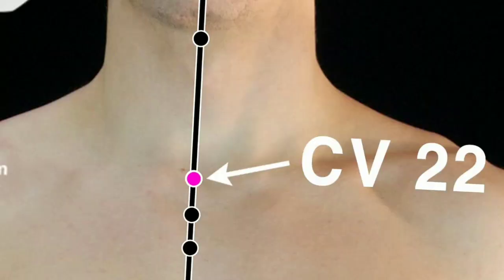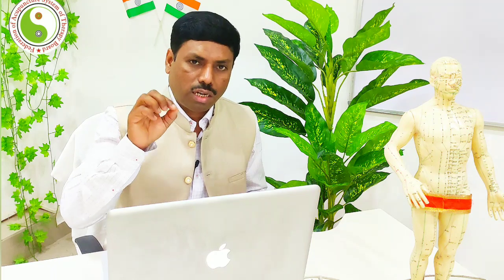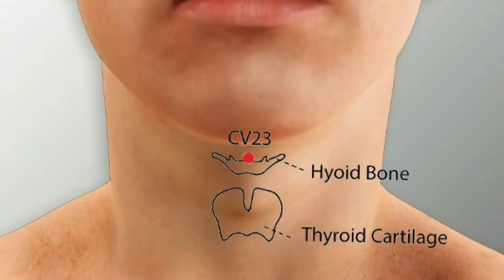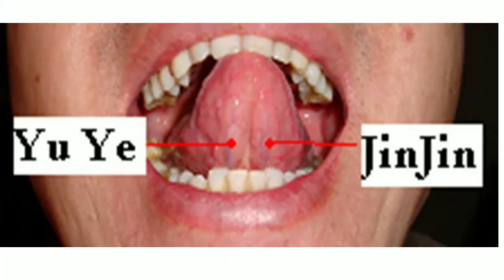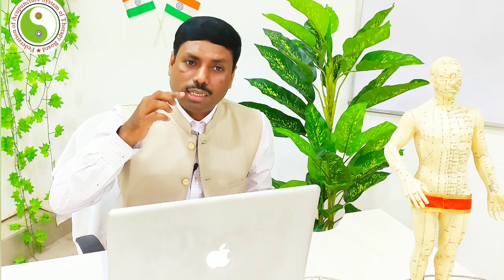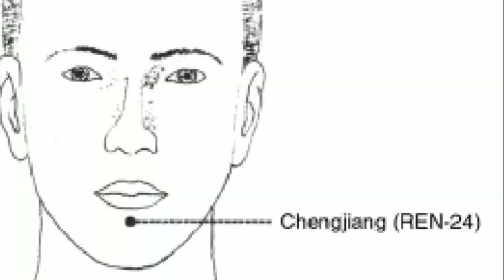SPEECH ACUPUNCTURE POINTS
Mobile Number :- 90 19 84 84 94
Address:- #25/3 1st Main Road , Athmananda colony , Sultanpalya , R.T. Nagar Bangalore - 560032.